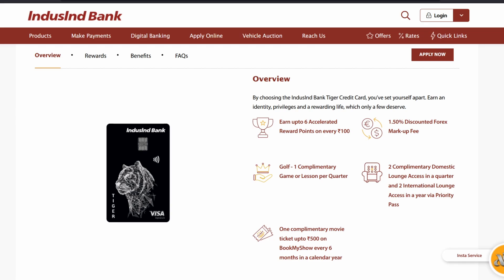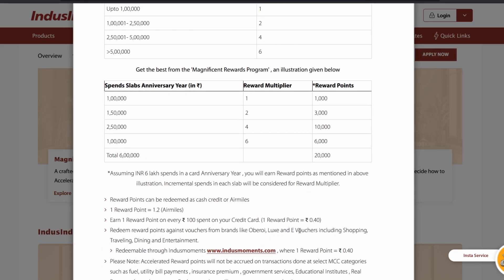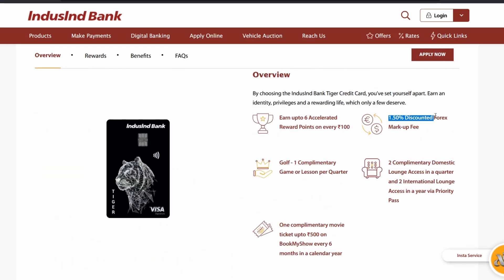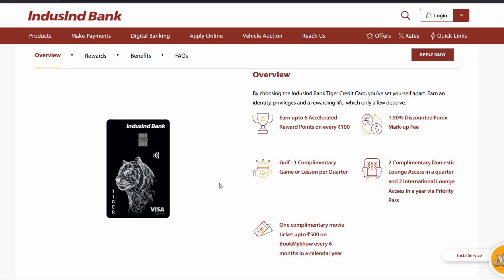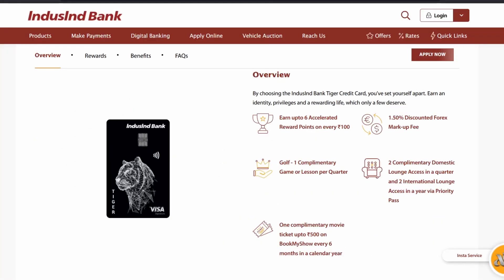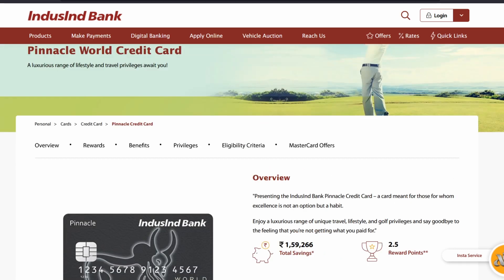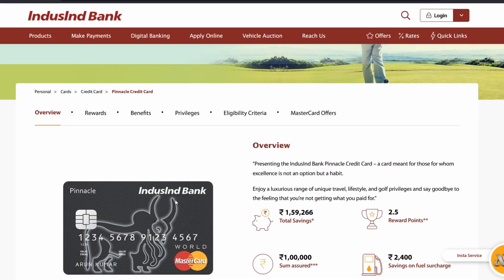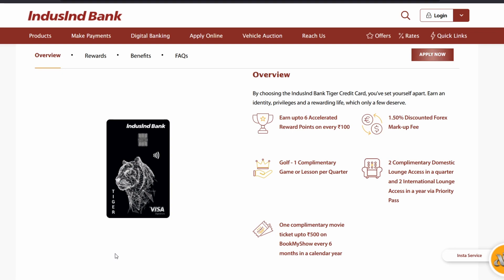LifeTime Free Credit Card with Golf Benefit | Is it worth it?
In this video I will share my thoughts and opinion on the Lifetime free IndusInd Bank Tiger Credit Card. With a focus on the Golf benefits that come along with this credit card.